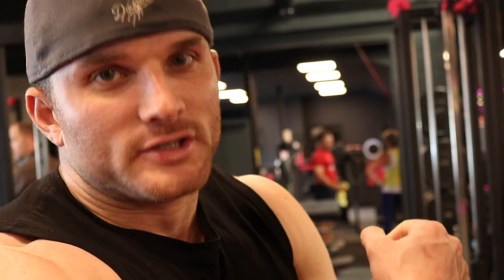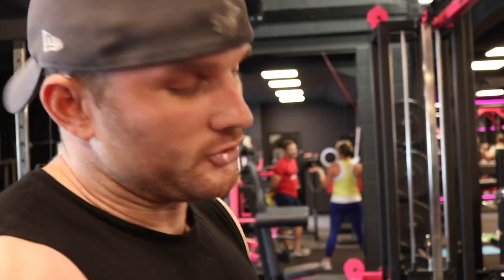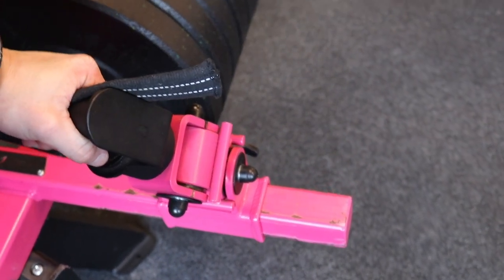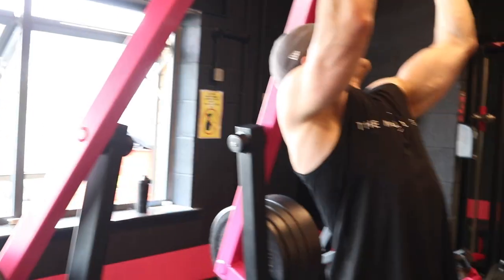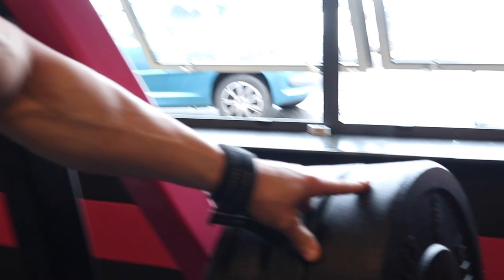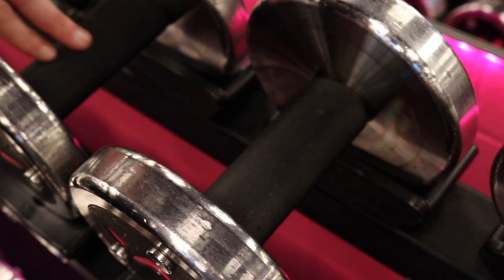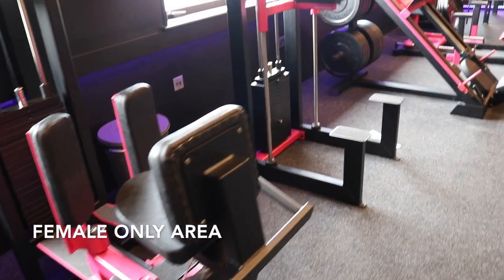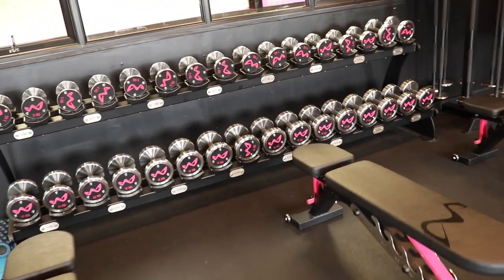Finding the UK's Best Gym | The Watson Gym | Episode 8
We re on the hunt to find the best gyms in the UK. Today we visited The Watson 24/7 Gym in Frome, Wiltshire.